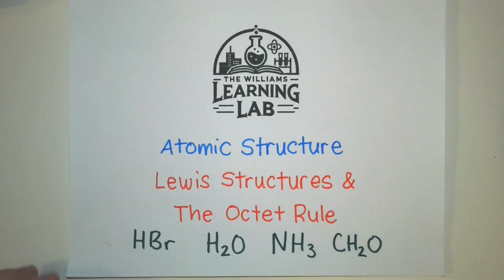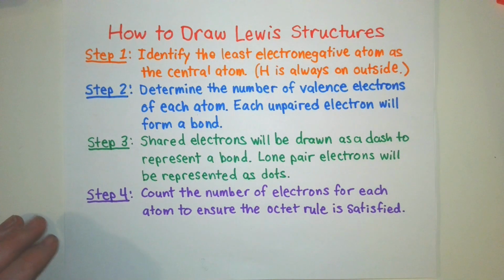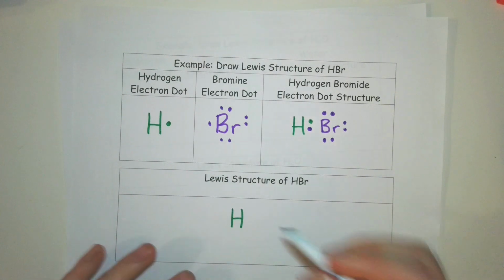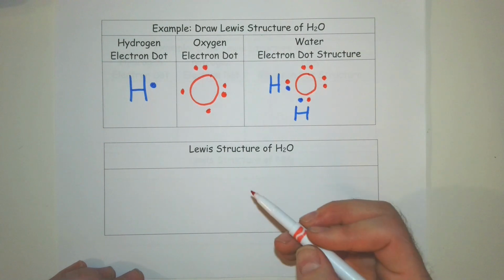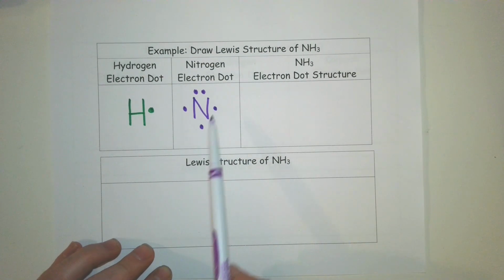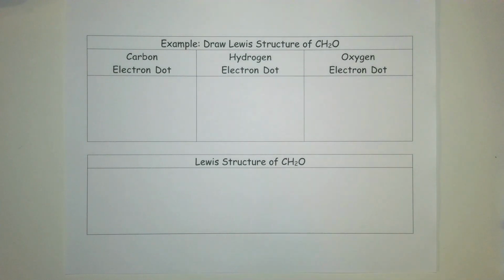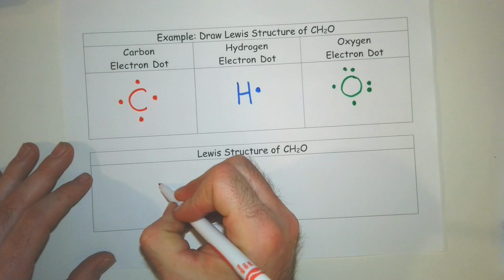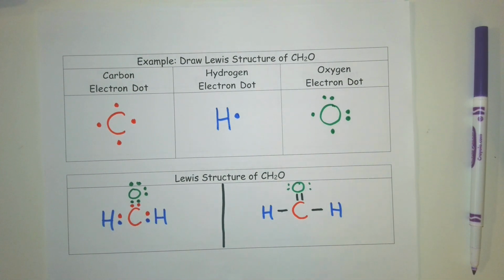📏 How to Draw Lewis Structures and Understand the Octet Rule | Step-by-Step Chemistry Tutorial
In this video, we explore Lewis Structures and how they follow the Octet Rule to determine how atoms bond in molecules. Lewis structures help predict molecular shape, bonding patterns, and reactivity, making them a key topic in chemistry and molecular science. Follow along as we break down the step-by-step method for drawing Lewis structures using valence electrons.

🔬 Topics Covered:

How to determine the number of valence electrons using the periodic table.
The Octet Rule and why atoms form bonds to achieve 8 valence electrons.
How to use unpaired electrons to predict bonding.

Step-by-step drawing of Lewis Structures for HBr, H₂O, NH₃, and CH₂O.
📝 Steps for Drawing Lewis Structures:
📌 Step 1: Identify the least electronegative atom as the central atom (H is always on the outside).
📌 Step 2: Determine the valence electrons of each atom. Each unpaired electron will form a bond.
📌 Step 3: Draw bonds using dashes and lone pairs as dots.
📌 Step 4: Count the total electrons for each atom to ensure the octet rule is satisfied.

📌 Periodic Table Reference Card – Perfect for quickly identifying valence electrons.
📌 Molecular Model Kit – Great for visualizing Lewis structures and molecular shapes. h
📌 Whiteboard & Markers – Useful for practicing Lewis structures and bonding concepts.
📌 Organic Chemistry Study Guide – Covers advanced bonding and resonance concepts.